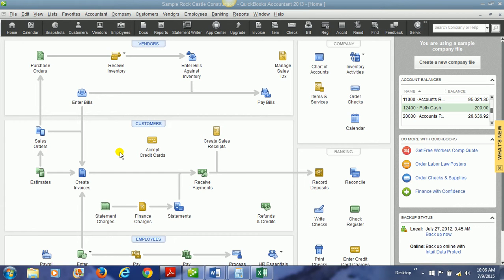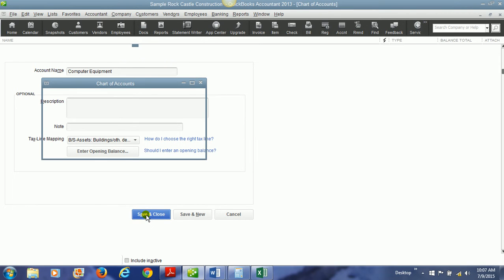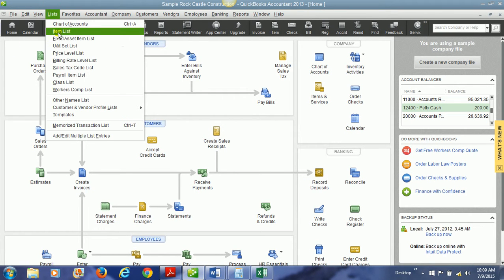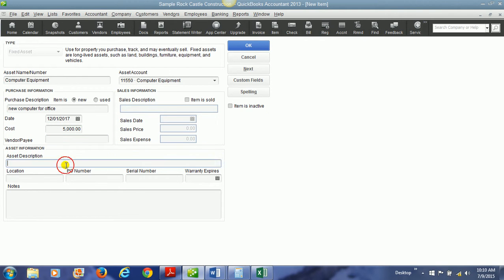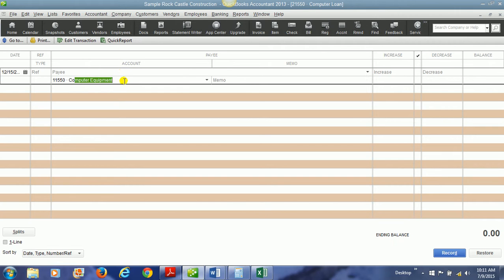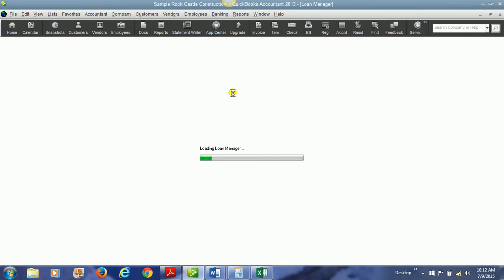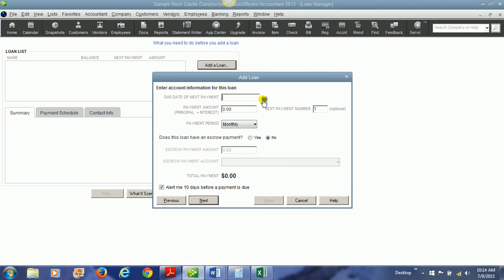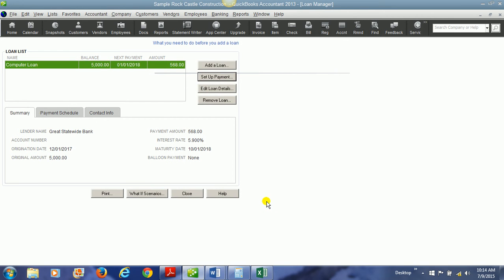Fixed Assets and the Loan Manager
Videos demonstrating how to use QuickBooks 2013 software.